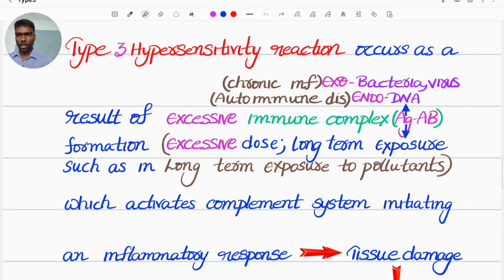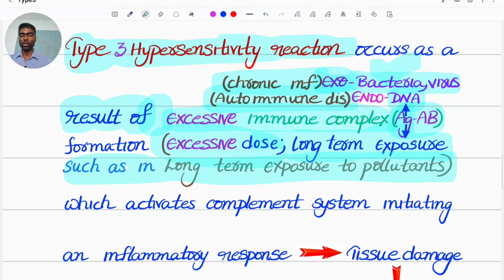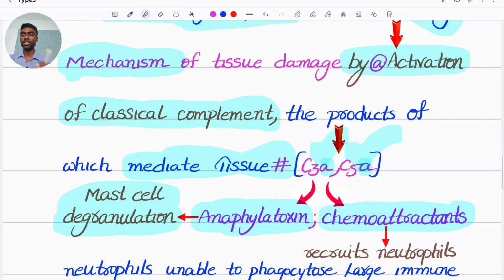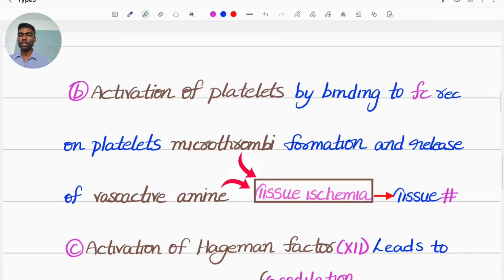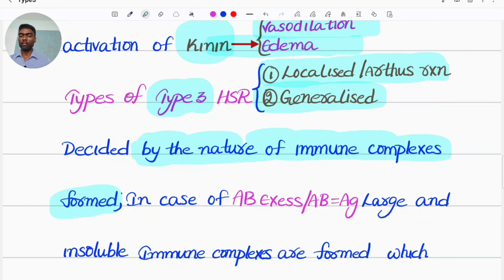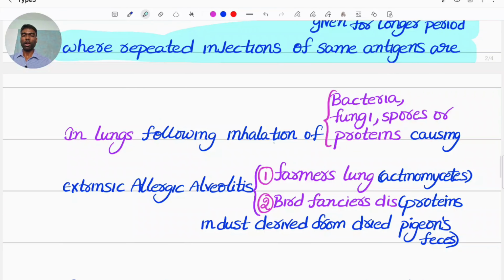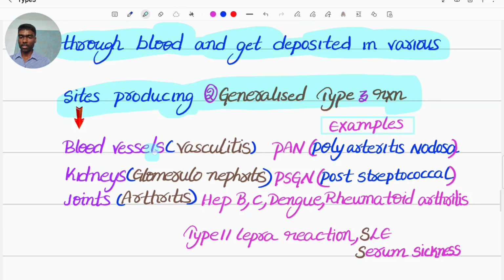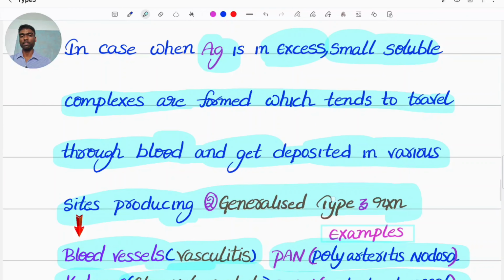"Why Immune Complexes Hurt Us – Type 3 Hypersensitivity Explained in English!!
Confused about Type 3 Hypersensitivity reactions? 🤔
In this video, we break it down step-by-step, explanations with clinical examples, and memory aids to help you master this immune mechanism.

You'll learn: ✅ What causes Type 3 Hypersensitivity
✅ The role of immune complexes
✅ Classic examples: SLE, Serum Sickness, Arthus Reaction
✅ Clinical manifestations & MCQ-relevant facts
✅ How it differs from Type 2 Hypersensitivity

Perfect for: 🎯 MBBS students
🎯 MD/DNB/NEET PG aspirants
🎯 Doctors who want to revise immunology quickly

Click the link below for pdf 😀 @theaveragedermadoc